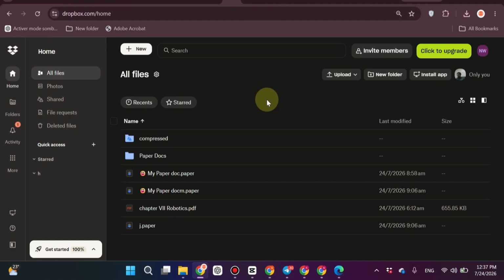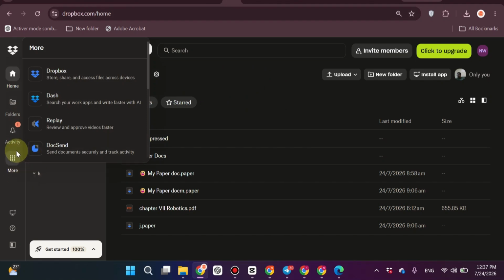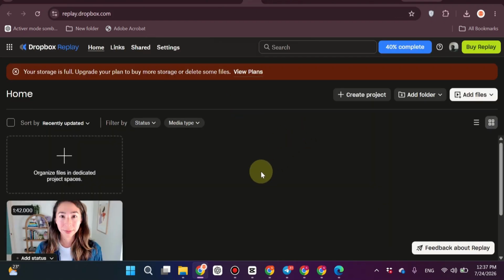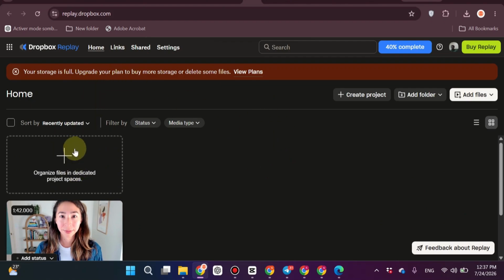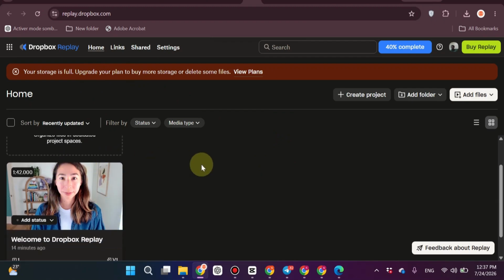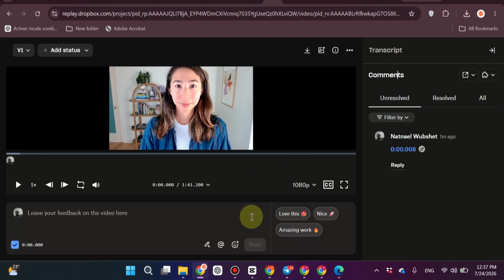How To Use Dropbox Replay For Video Review